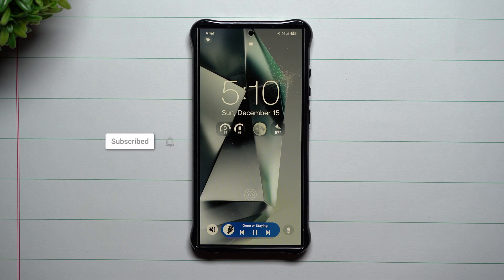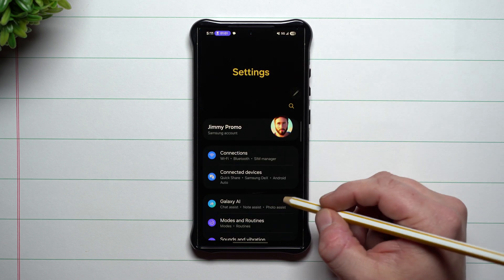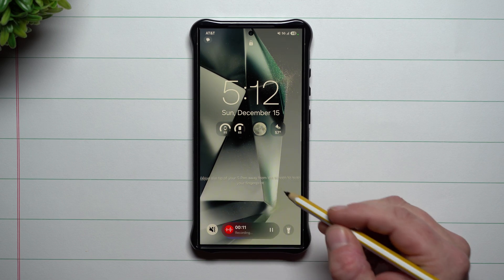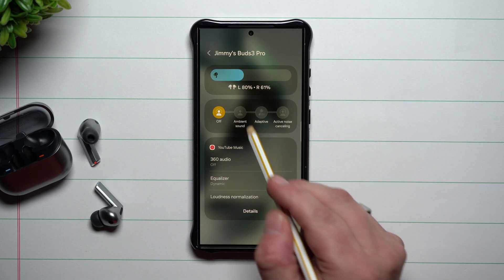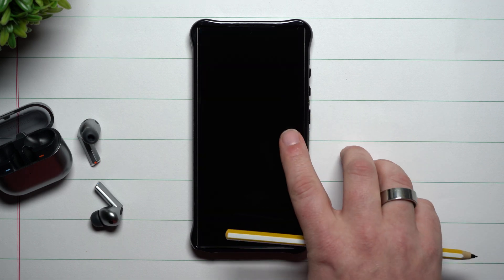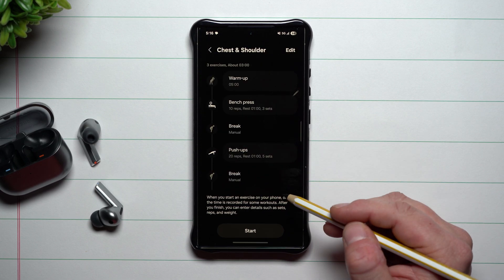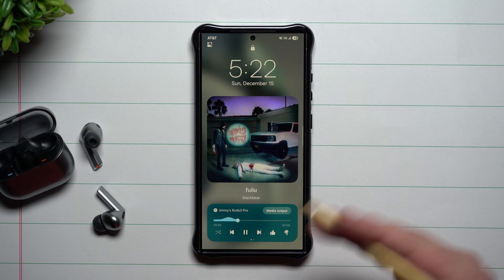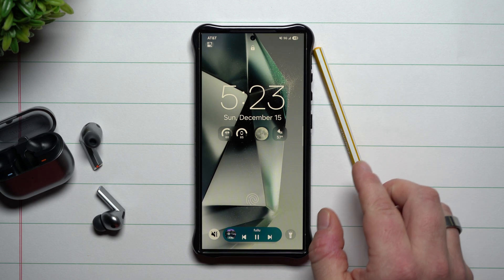One UI 7 Beta: Now Bar Complete Tutorial - (Tips & Tricks)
Here at Samsung In A Minute, We cover one Topic or One Feature in an easily consumable fashion. This way you are educated to the fullest. Today we tackle the Brand new Now Bar on Samsung One UI 7.0

Charging Brick and Cable for Super Fast Charging 2.0:
5A Charging Cable